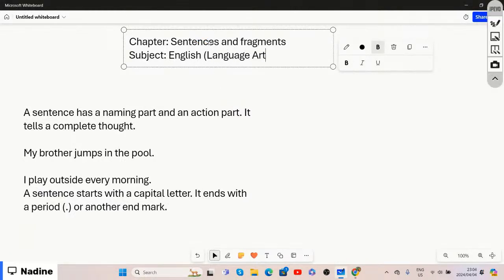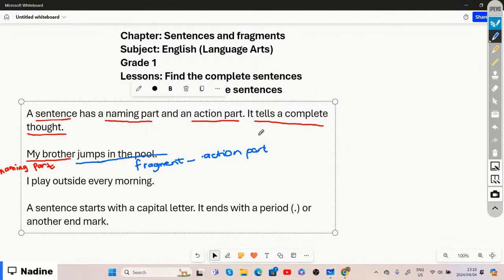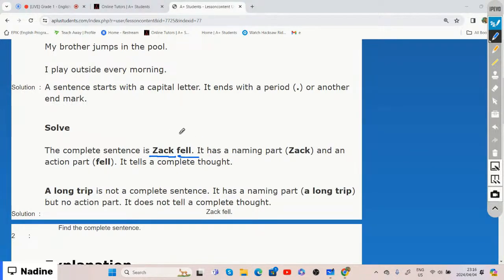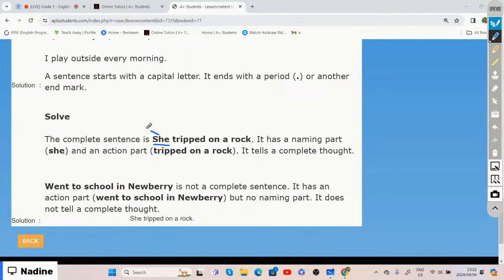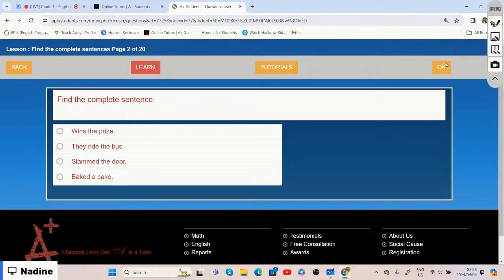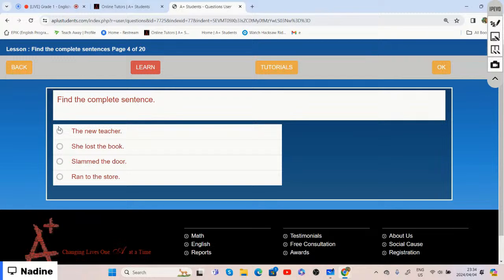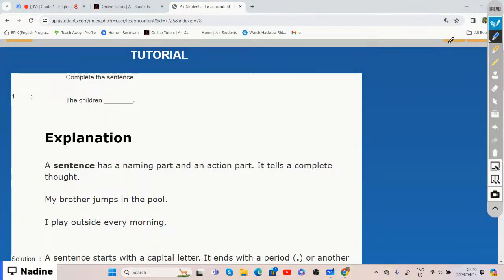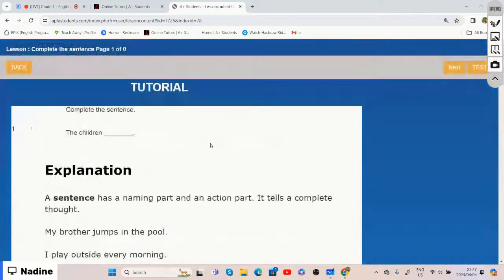Grade 1 - English: Sentences and fragments